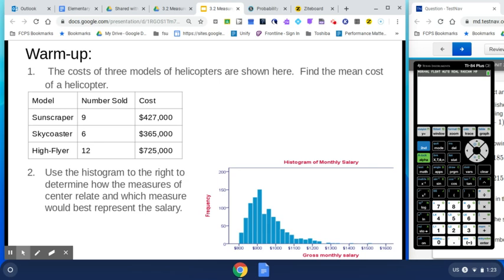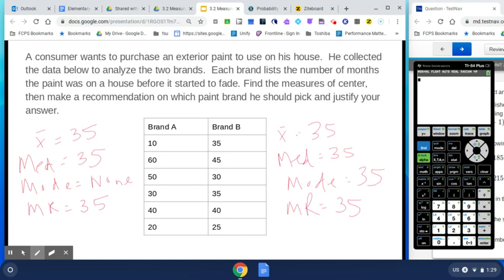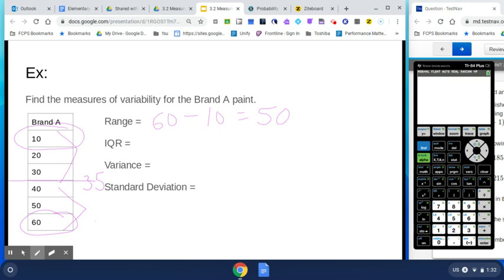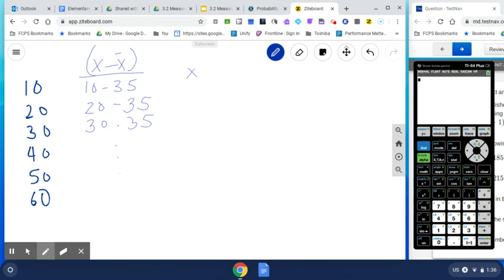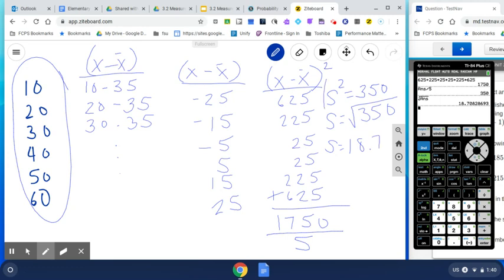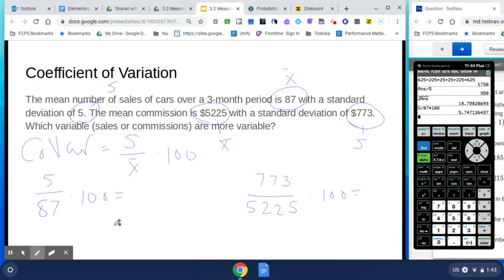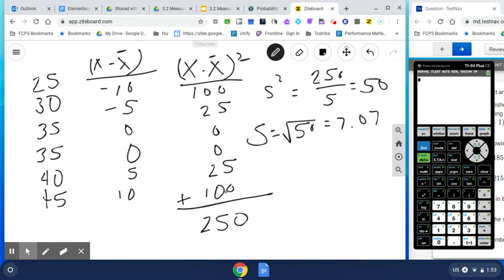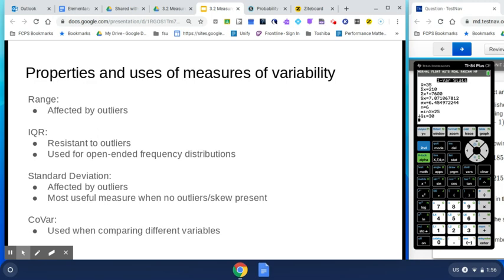Measures of Variability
Range, Inner Quartile Range (IQR), Variance, Standard Deviation, and Coefficient of Variation (CoVar) is discussed.